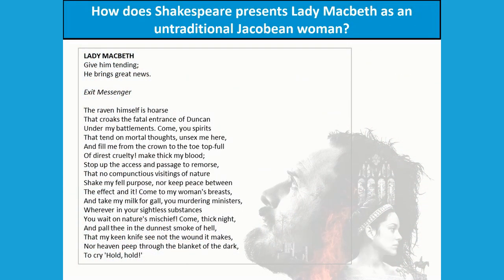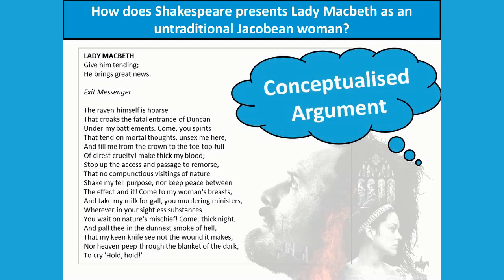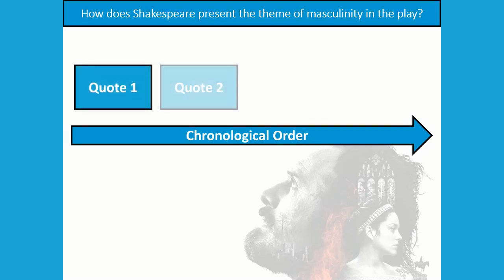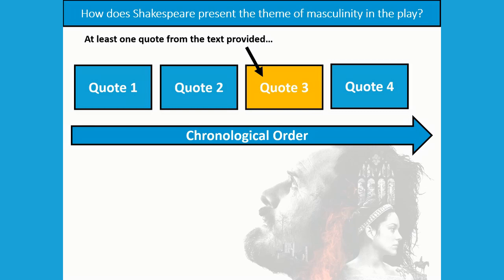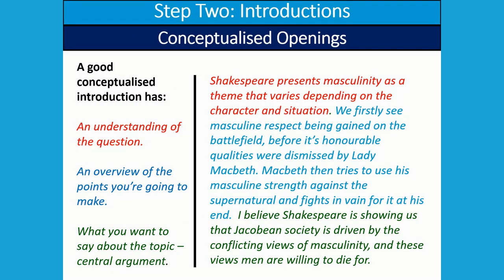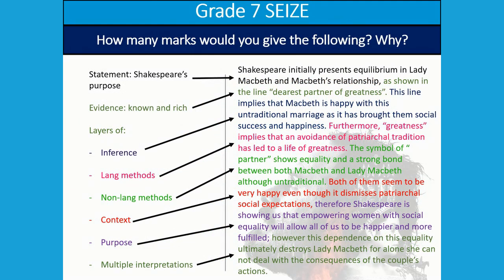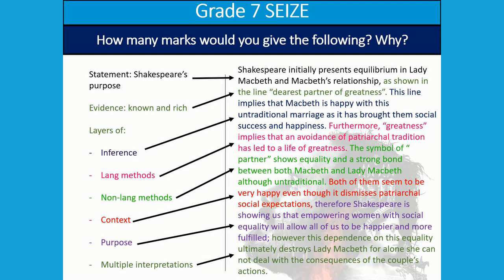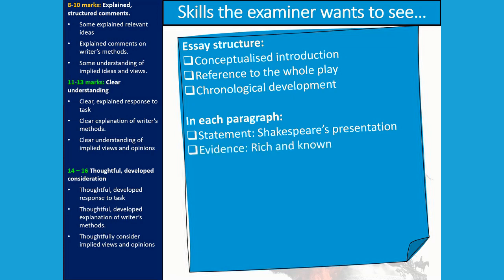Approaching the Macbeth part of Literature Paper 2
A mini recap of how to approach the Macbeth section of Lit Paper 2